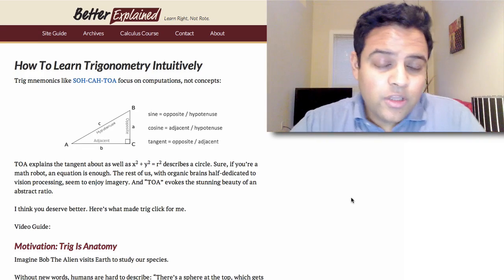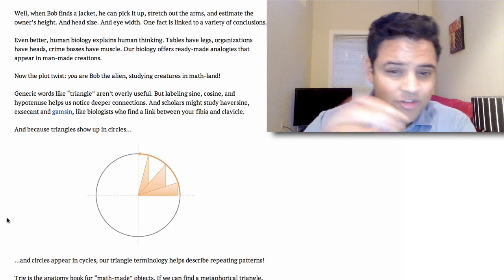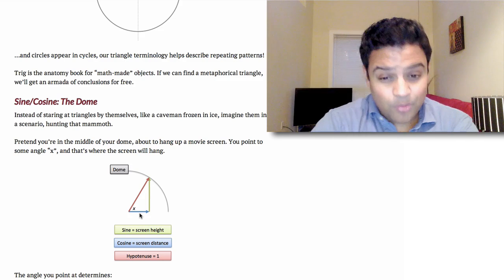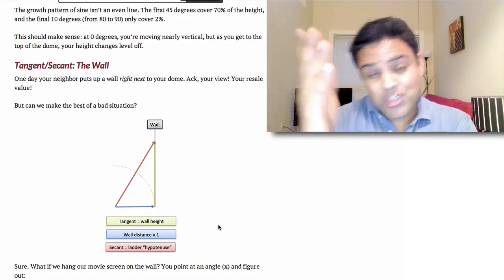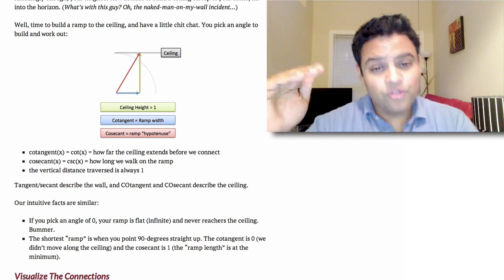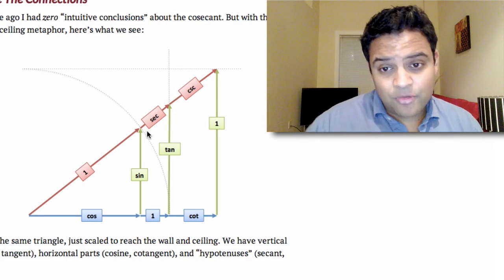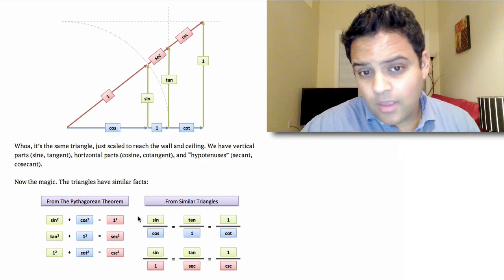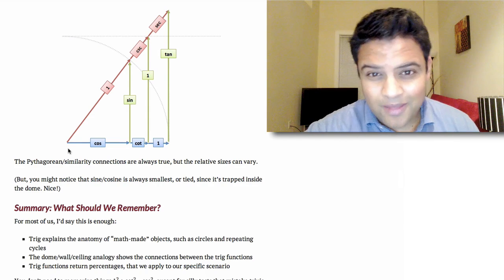How To Understand Trig Intuitively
Use the dome/wall/ceiling metaphor to understand sine/cosine/tangent and friends. Full article